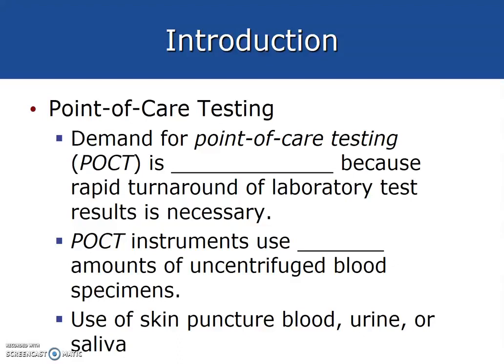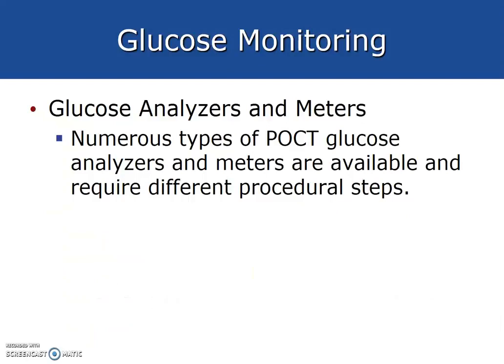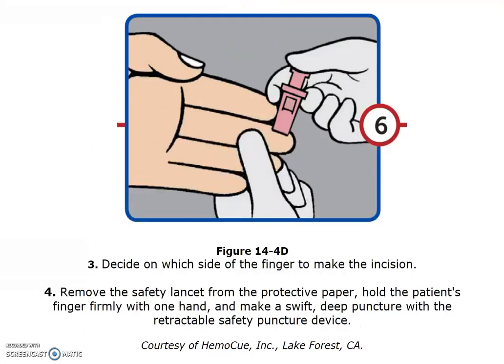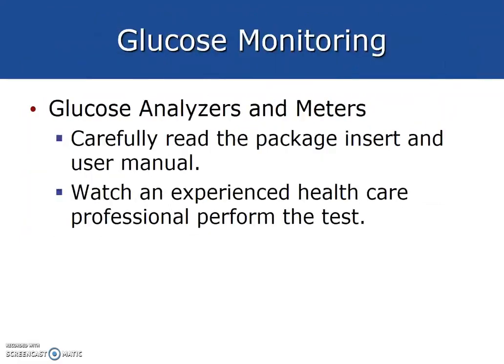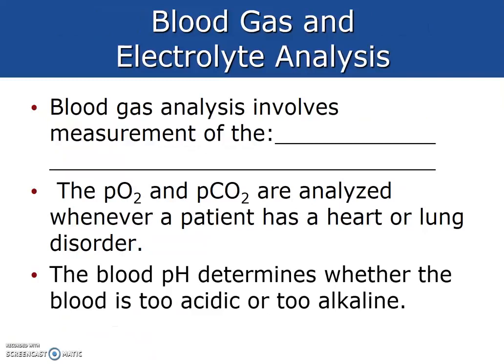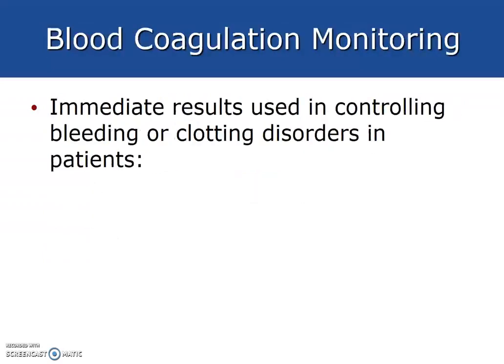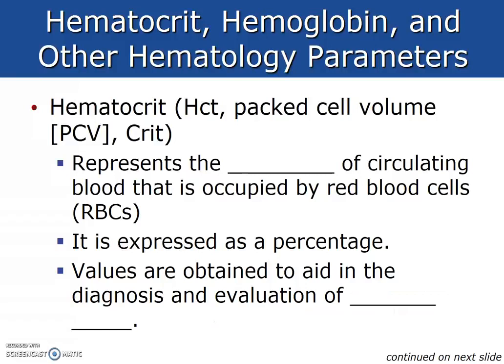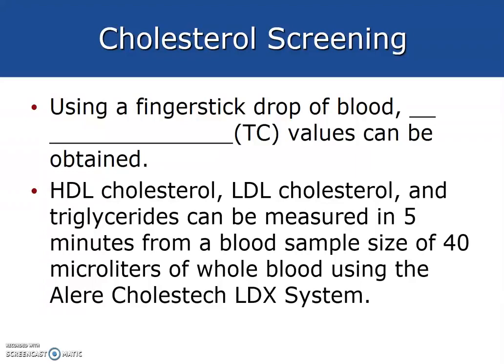CC - Phlebotomy Handbook Chapter 14 part 2